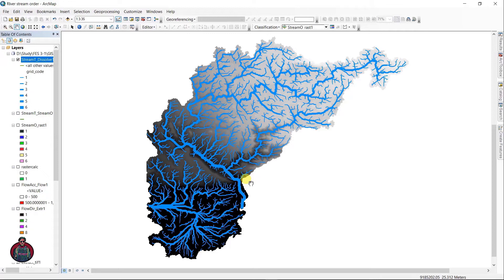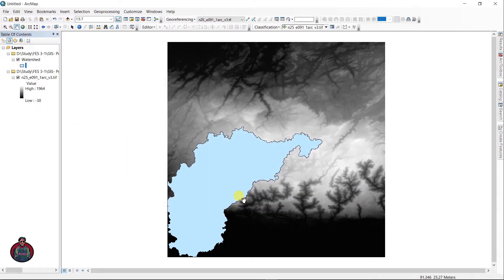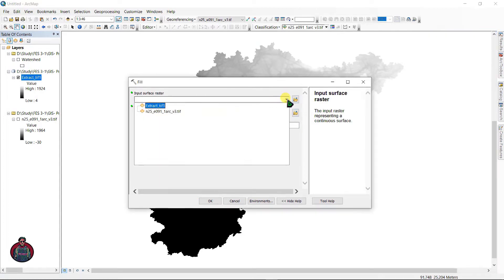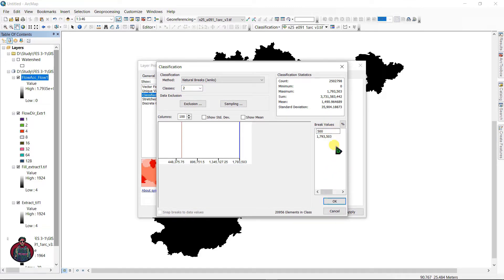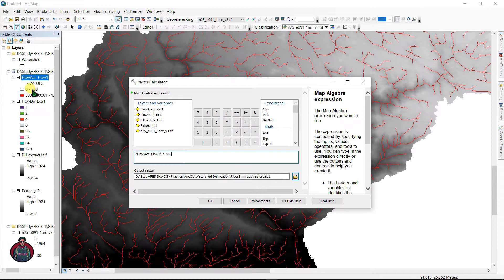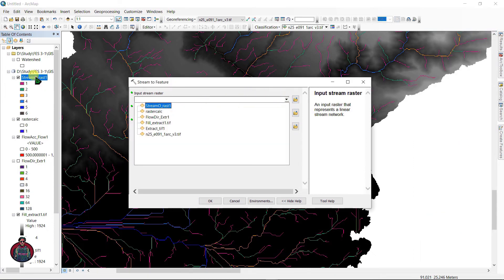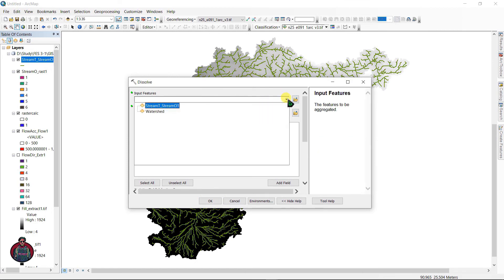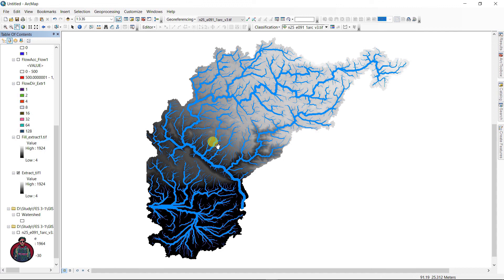How to create river stream order map in ArcGIS | ArcGIS tutorial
In this video, you will learn how to visualize river stream order using ArcGIS software. I made this map using hydrology tools. You can also create your city drainage system just like the process I showed here.

1:09 Extract by mask
1:52 Fill
2:24 creating Flow direction raster
2:43 Creating Flow accumulation Raster
3:57 Using Raster Calculator
4:46 How to use stream order tool
5:21 Stream to feature(convert raster to vector)
6:17 using dissolve to merge the separated line